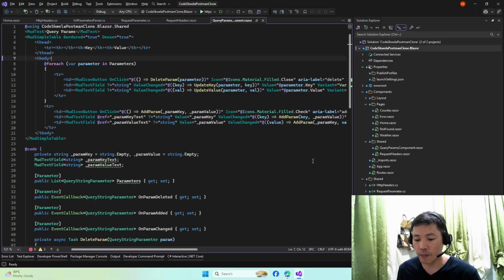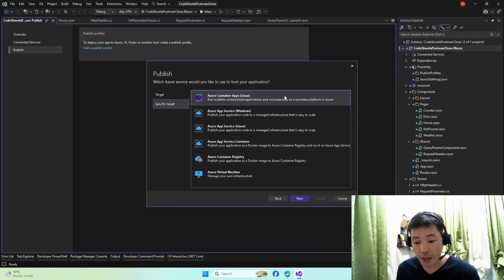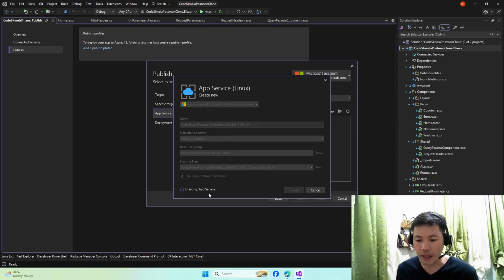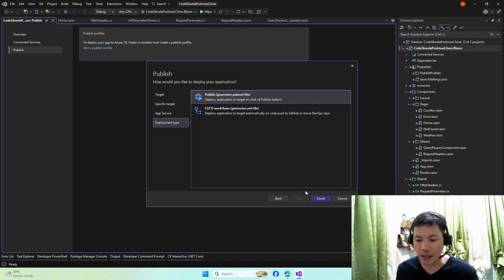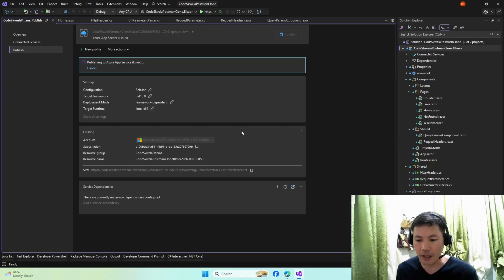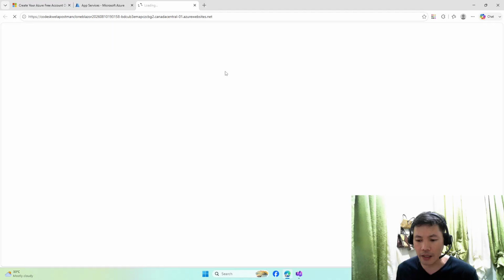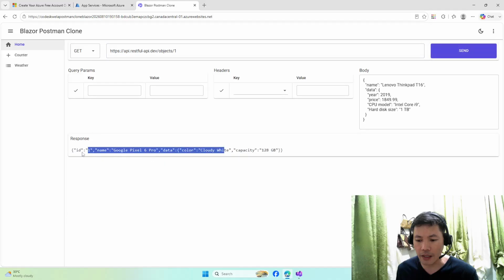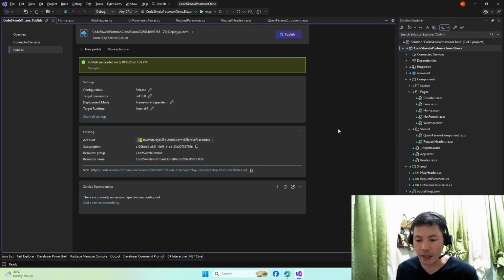Deploying a Blazor application to Azure App Services using Visual Studio 2026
Hello everyone and welcome to CodeSkwela! In this episode we are going to go through how we can deploy our Blazor application to Azure App Services. I use the Blazor Postman clone project as the demo project to deploy. The deployment will be done using Visual Studio 2026.

Build a Postman clone with Blazor